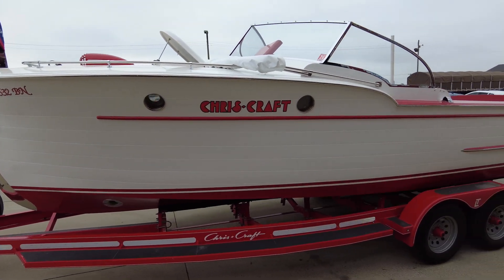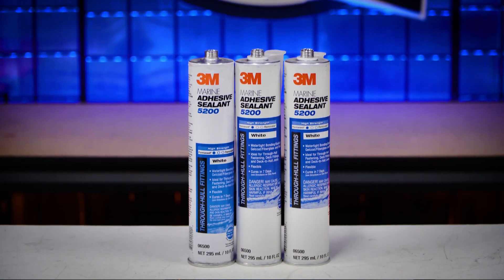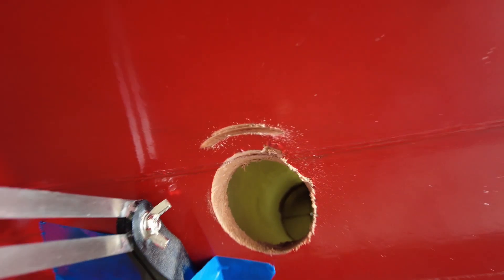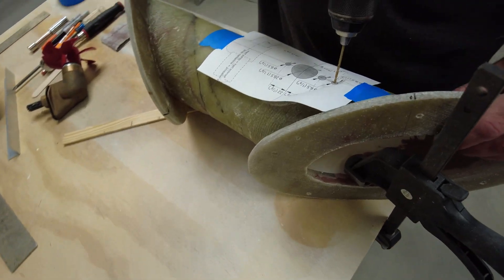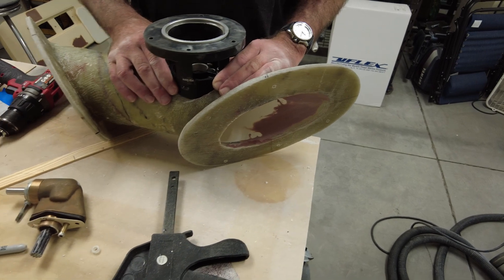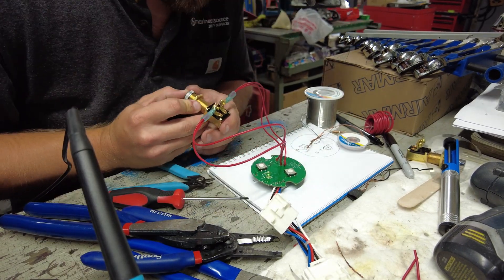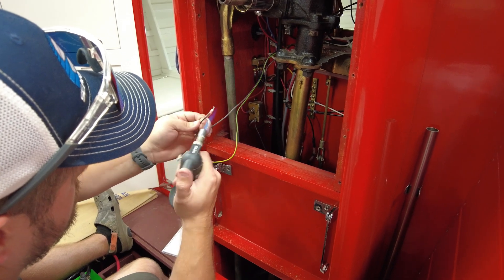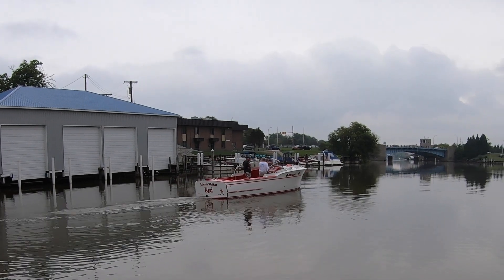Classic 1940's Chris Craft gets custom upgrades!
In this video, the crew at Marine Part Source Specialty Services adds a few modern conveniences to a classic 1940 Chris Craft including a bow thruster and custom controls to match the very unique and classic design!

As always if you have any questions check us out at marinepartssource.com or give our ABYC certified experts a call at or call Specialty Services at .